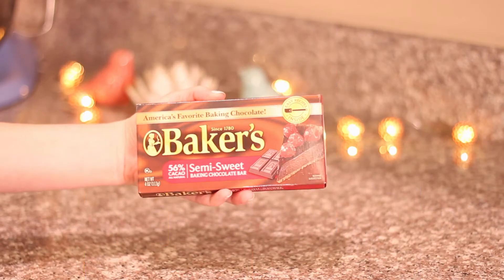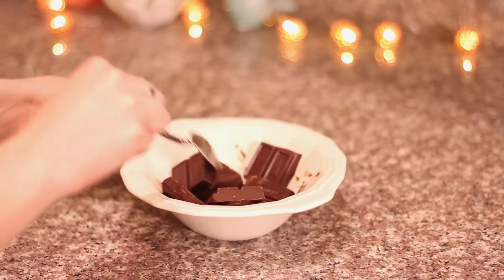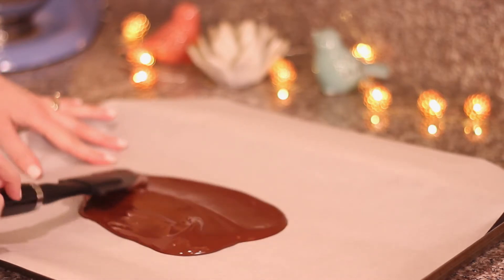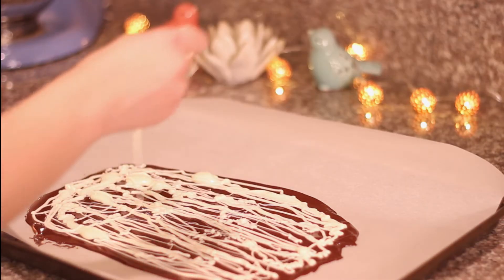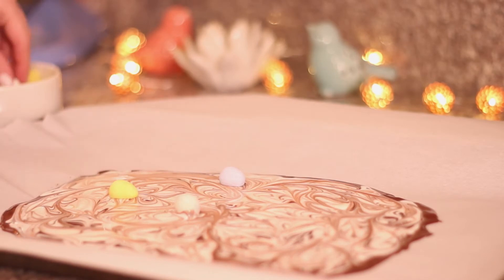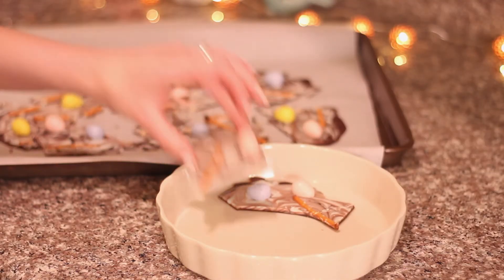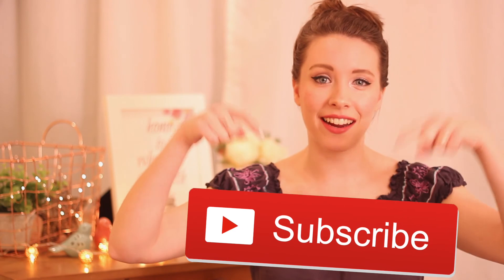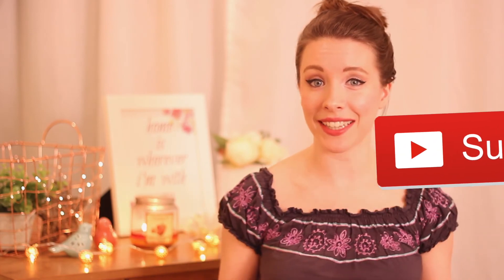CHOCOLATE EASTER BARK RECIPE || EAT & DRINK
Hey guys! Today I'm combining my favorite things: chocolate, pretzels, and more chocolate aka mini Cadbury eggs which are THE BEST. Hope you enjoy this recipe for chocolate Easter bark, your friends and family will thank you!